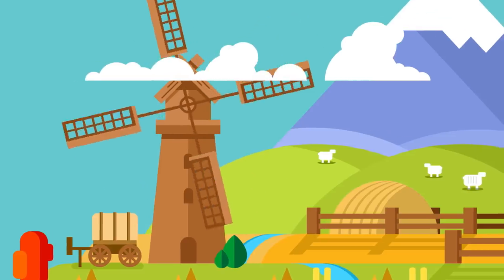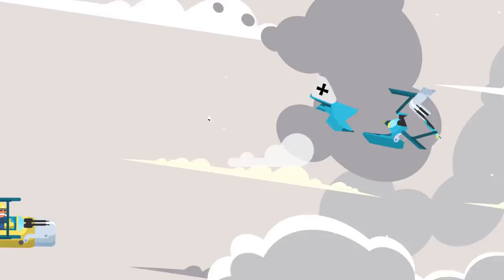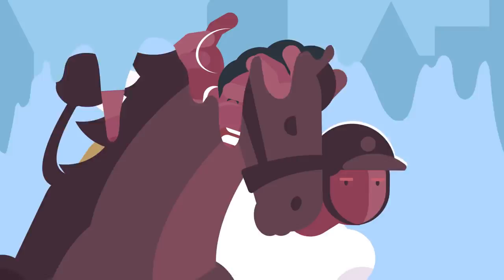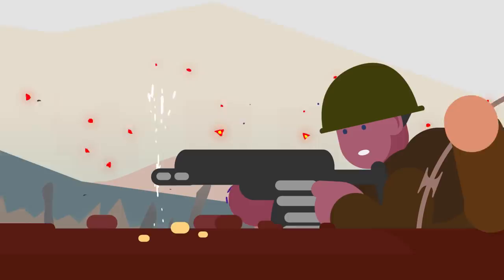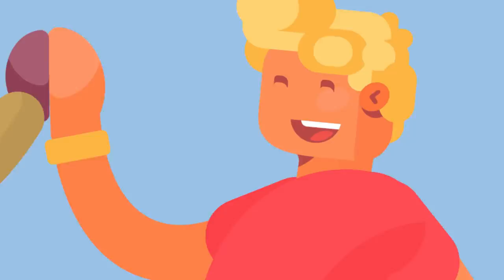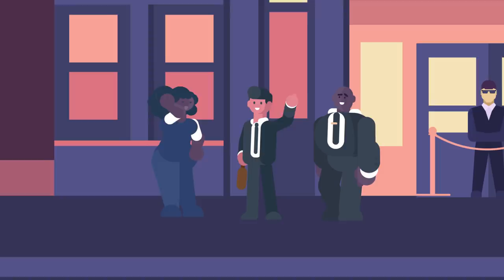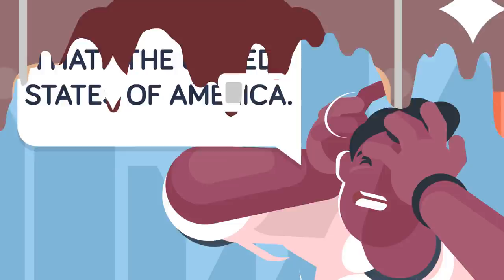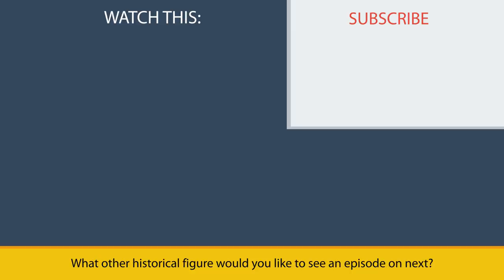"Black Swallow of Death" - First African American World War I Fighter Pilot.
Eugene Bullard became the first African American fighter pilot, with 2 confirmed dogfight victories. He flew for the French because he wasn't allowed to fly for the US, but that didn't stop him. In today's video we're going to look at Bullard's Military career and how he was ultimately recognized for his commendable military service by the United States.